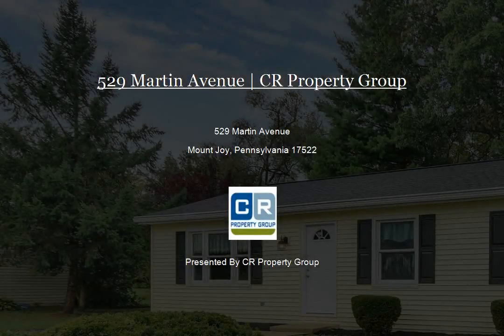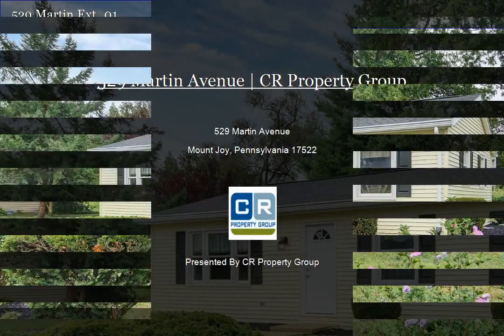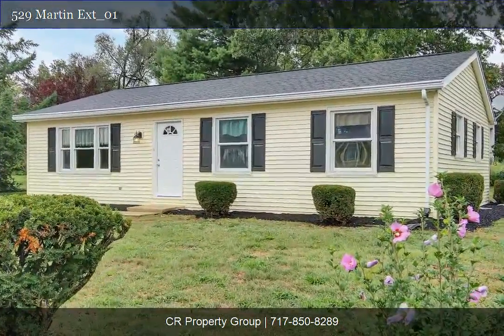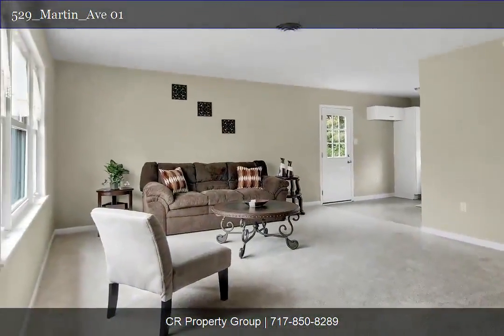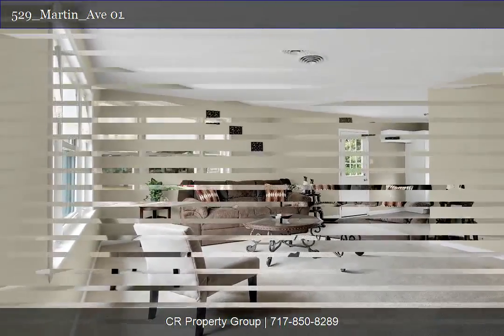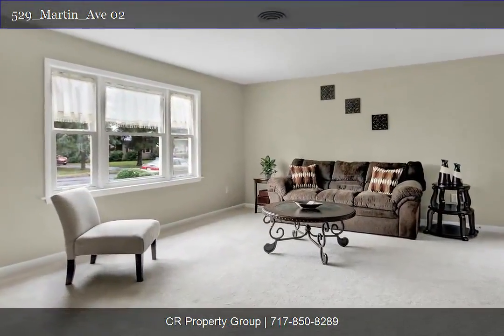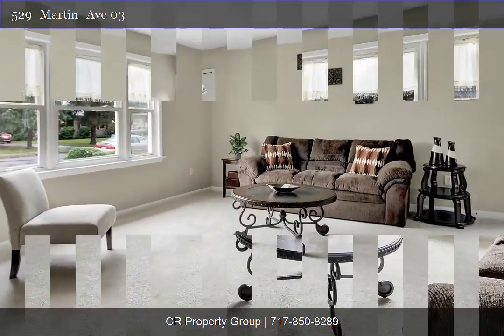529 Martin Avenue | CR Property Group